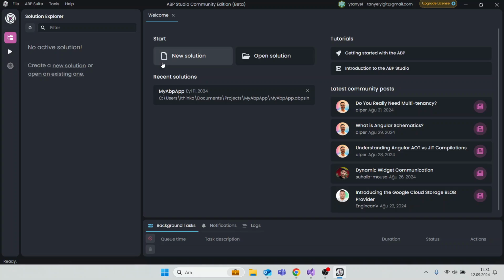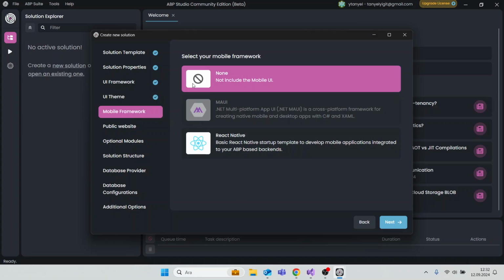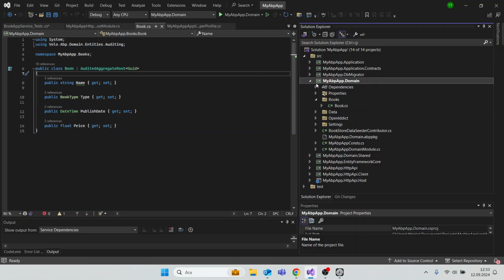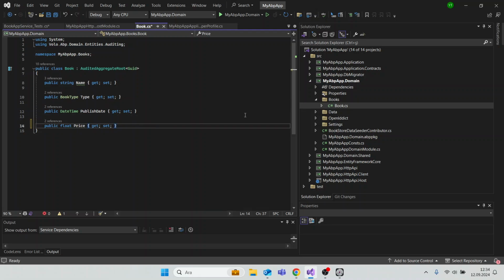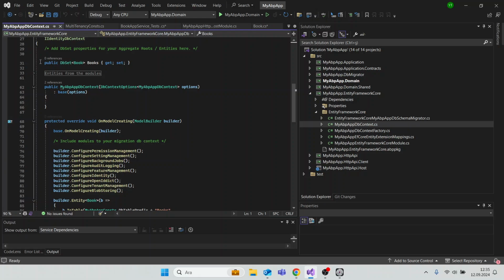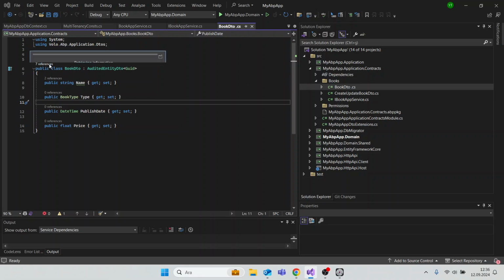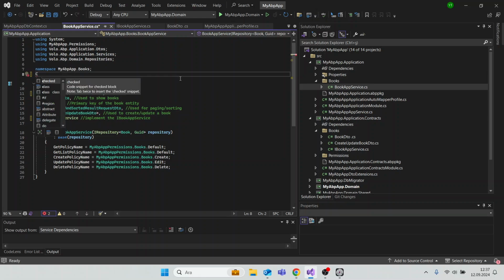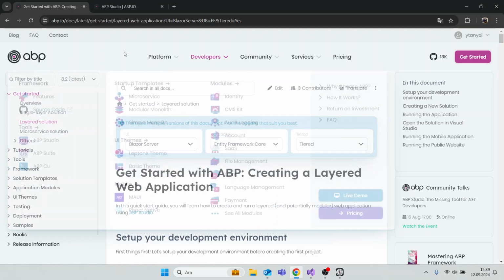EN | ABP FRAMEWORK REVIEW BASICALLY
.net , .netcore , c#, csharp, abpio, abpframework , backend , fullstack , full-stack